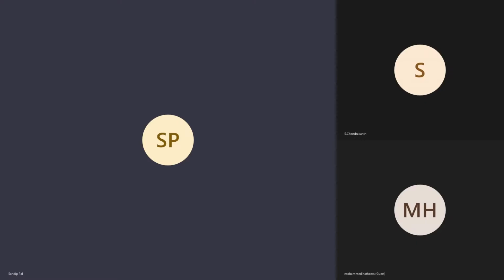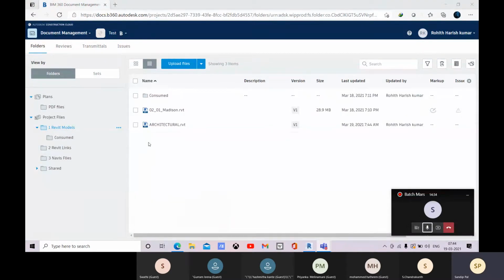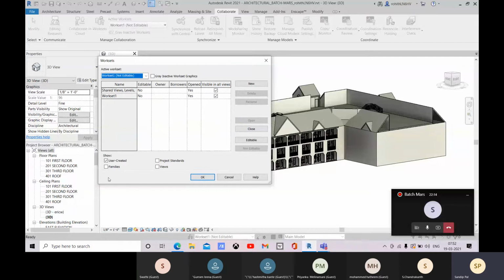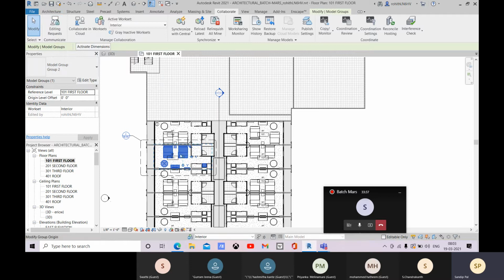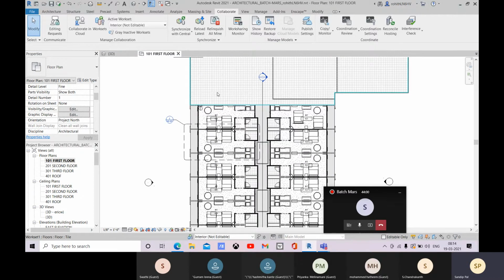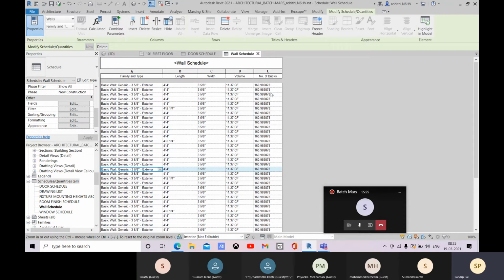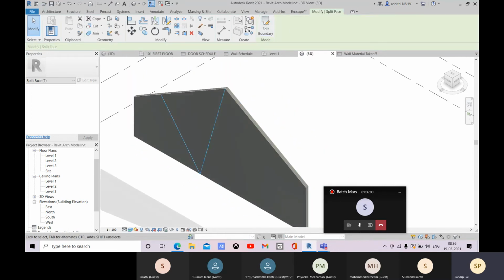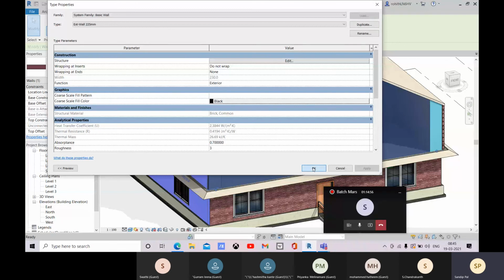Batch Mars Revit Arch 19th march